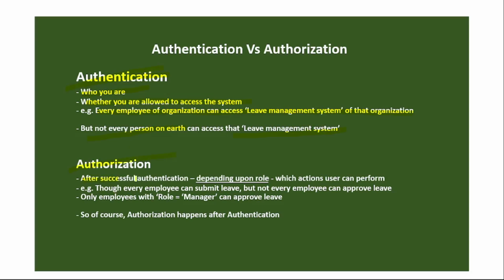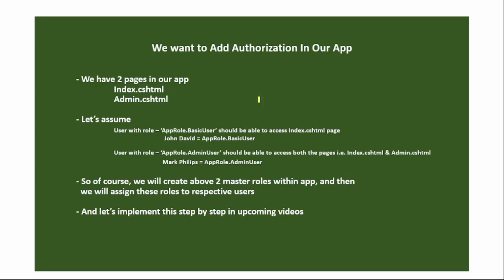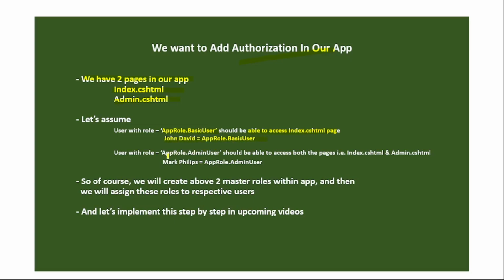Authentication Vs Authorization Explained With Example | Azure AD OAuth2 Tutorial | Part-12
Let us discuss Authentication vs Authorization with simple example